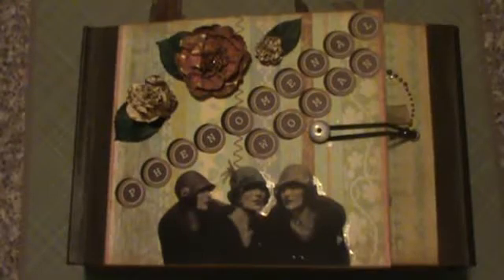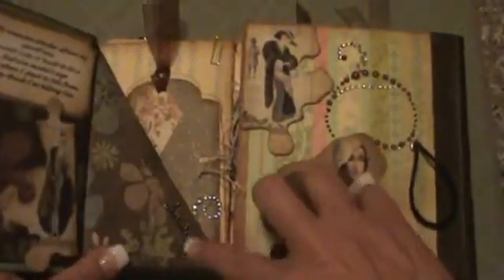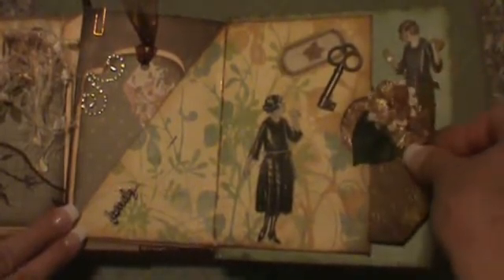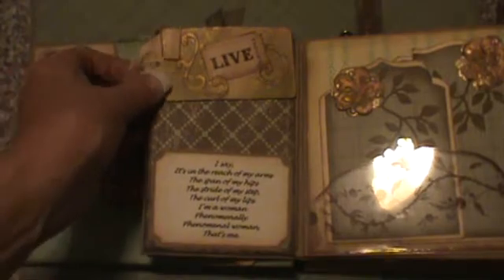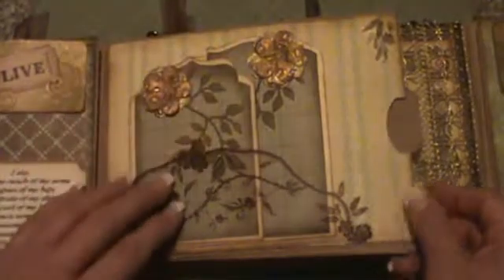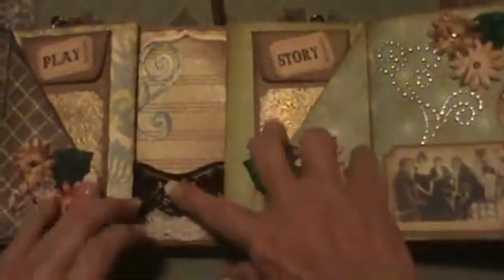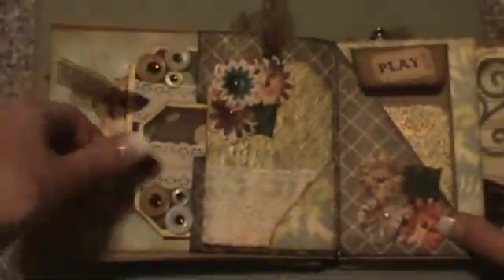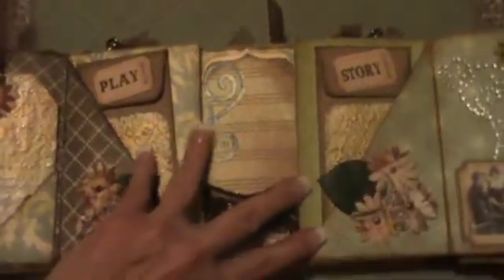TWS October Mini Swap Part One